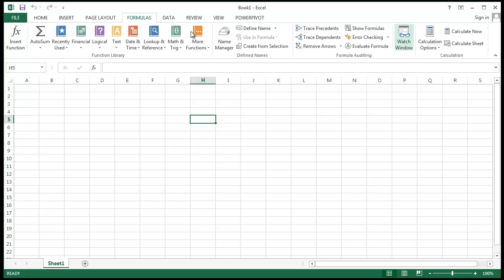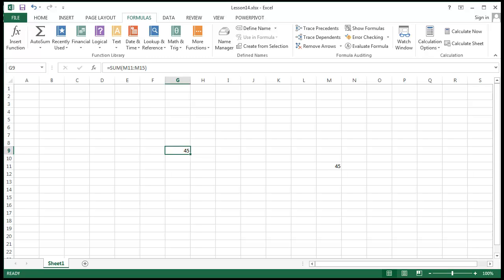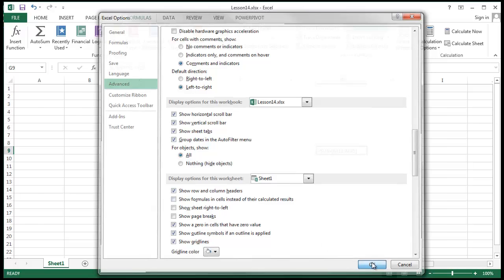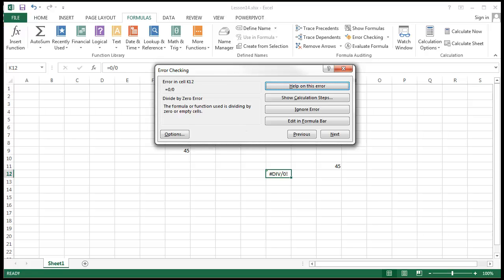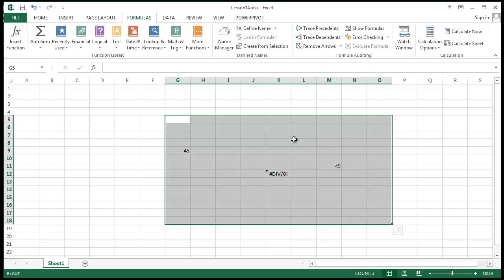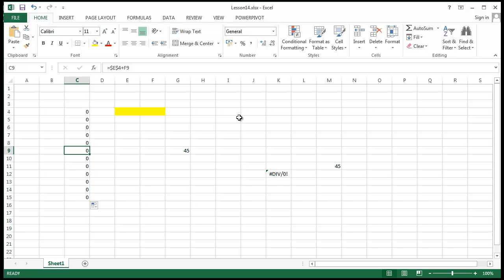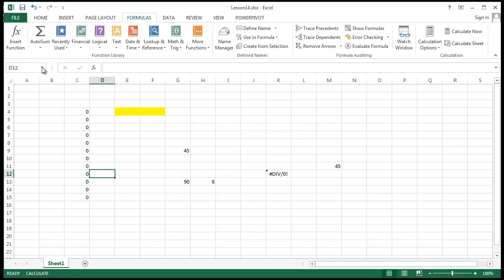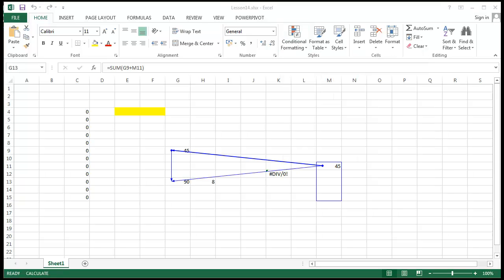how to write formula and program in excel -Basic Excel Tutorial 14 part1